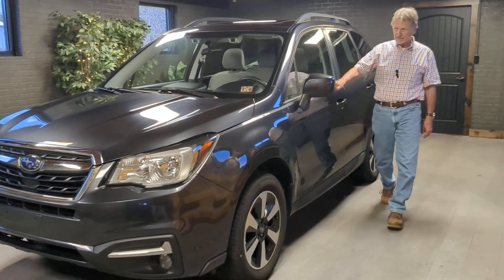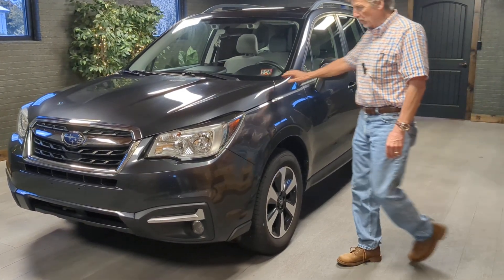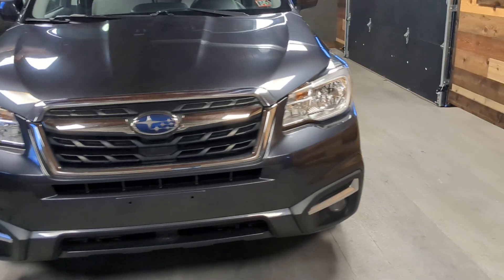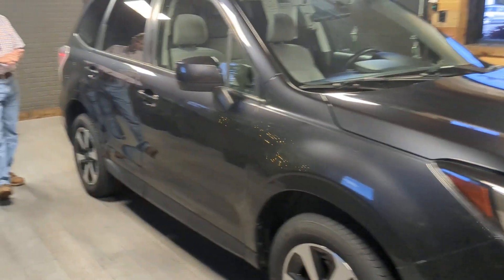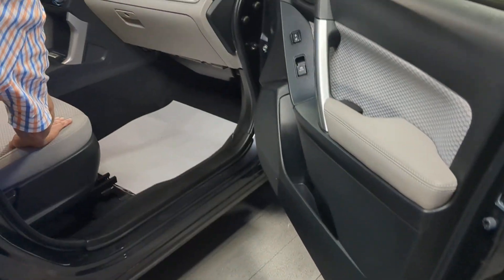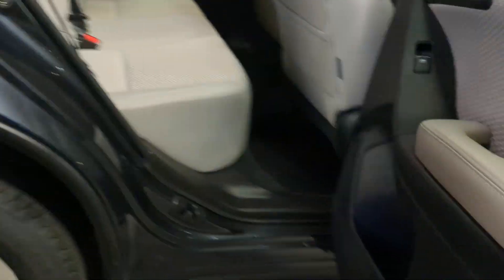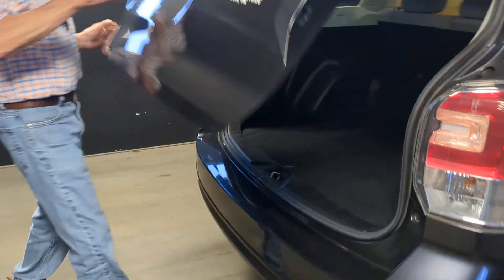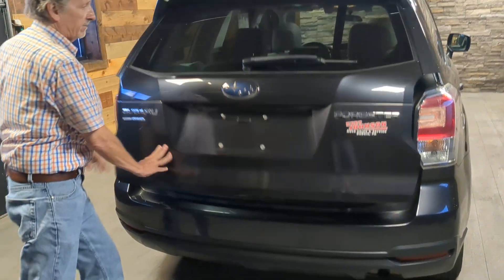2018 Subaru Forester 2.5i Premium 11495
This 1-Owner 2018 Subaru Forester 2.5i Premium comes with a Clean Carfax, Nice Service History, Heated Seats and Mirrors, Eyesight System, Blind Spot Detection, and MORE! Stop by Kurt Johnson Auto Sales in DuBois, PA and check it out! Great financing options and extended warranties available!